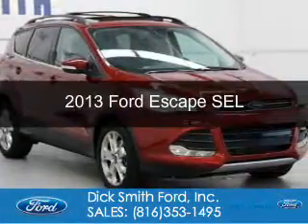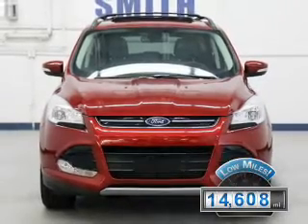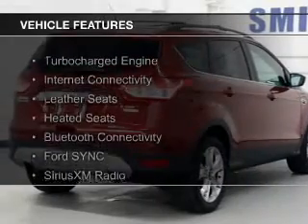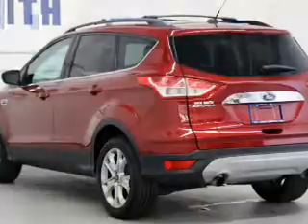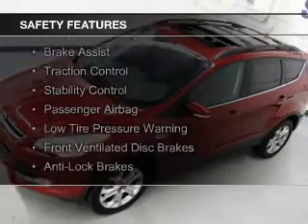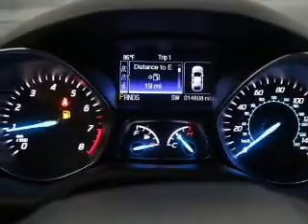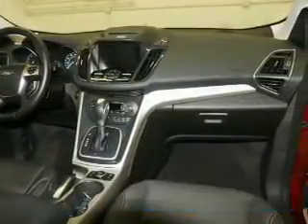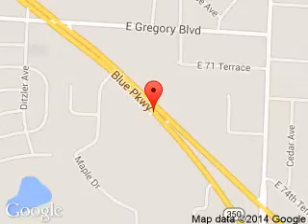2013 Ford Escape - Raytown MO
Phone:
Year: 2013
Make: Ford
Model: Escape
Trim: SEL
Engine: 2.0 liter inline 4 cylinder 16 valve
Transmission: 6-Speed Automatic
Color: Ruby Red
Mileage: 14608
Address:
9505 East Hwy 350